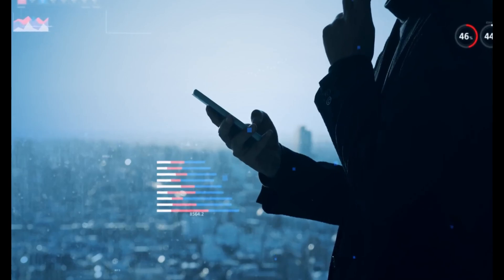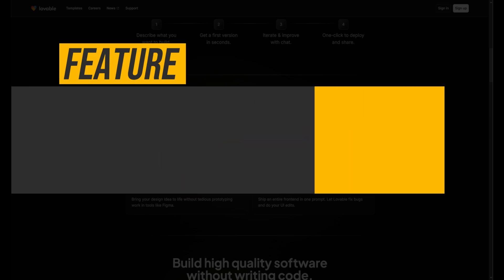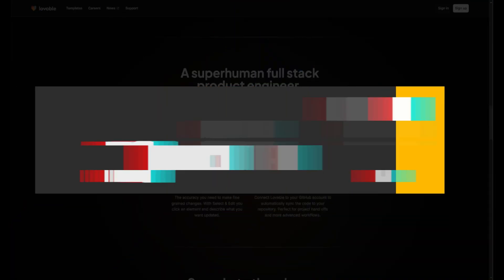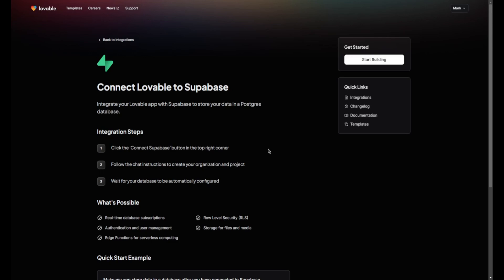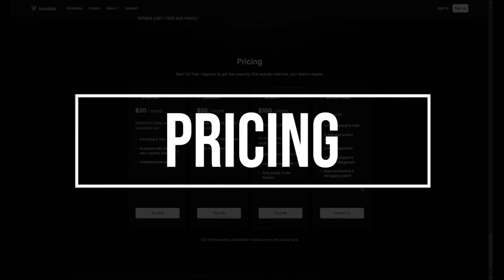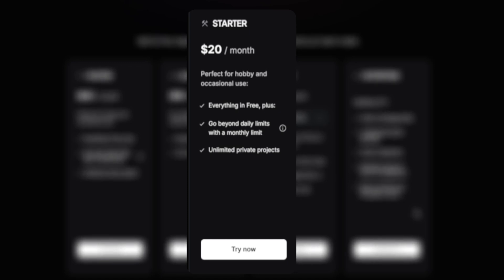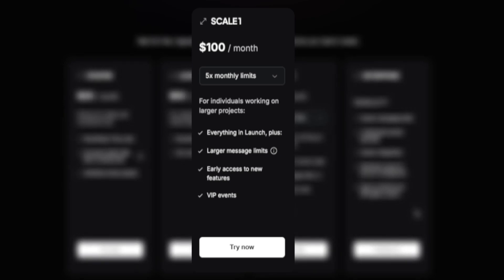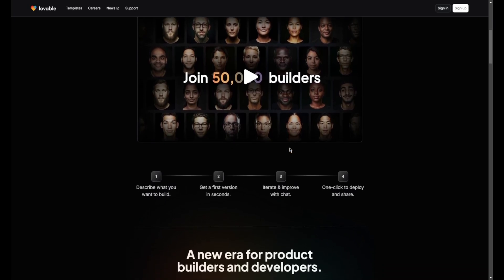Lovable.dev Full Review: Streamline Web Development with AI Chat (2025)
🦾 From its intuitive interface to its powerful chat functionalities, we cover everything you need to know about how this tool can simplify your projects and improve collaboration. Don't miss out on the future of web development—watch now!